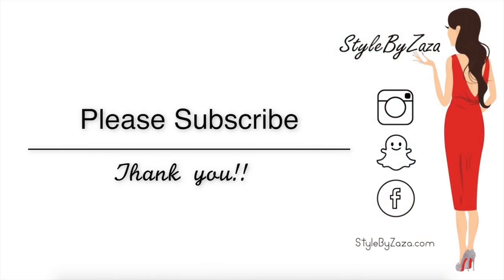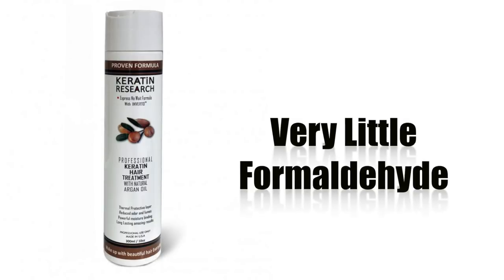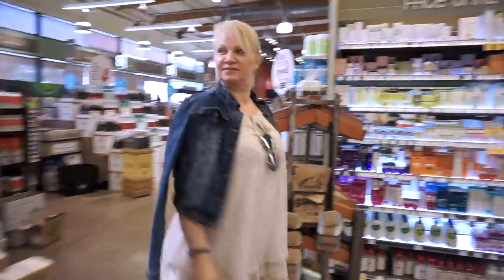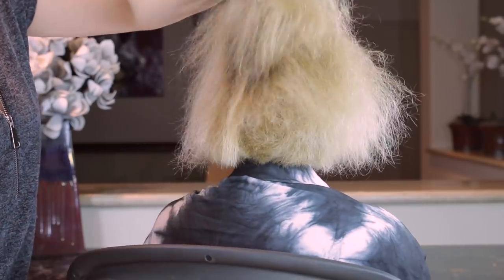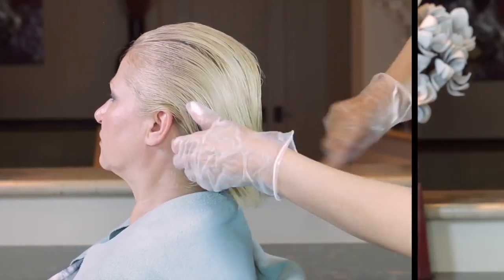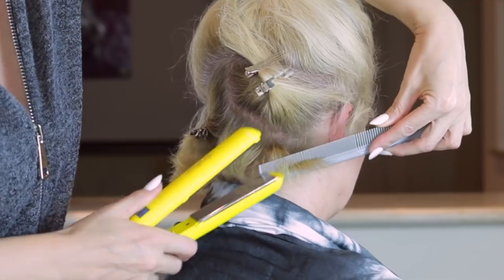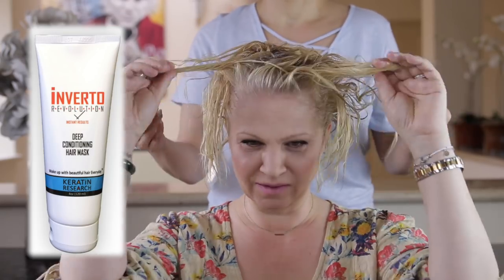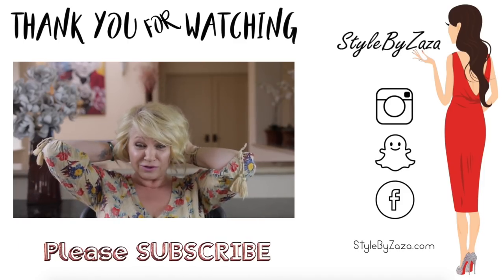Keratin Treatment at Home on Blonde Hair - Smooth, Frizz-Free Hair - Tutorial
I’m often asked if keratin treatment; specifically by Keratin Research, works on blonde hair.  Since this has been one of my most asked questions, I thought it’s time to do a video and show you.  The video was filmed two months ago.  I know, I know - - why wait so long to upload it?  😎  One, I have so much on my plate this summer and knew it would take a lot of time to edit this video.  I also wanted to see how long the treatment will last and how she likes her hair.  Two month later and she still LOVES it!  The treatment should last at least another month or more.  If you have any questions, ask away…

 Hevin

♡ PRODUCTS USED ♡

➡ Original Keratin Hair Treatment 8 oz. (4-6 treatments depending on the length of your hair) or Amazon
➡ Inverto Revolution Keratin Treatment, Hair Mask & Clarifying Shampoo – 4 oz (1-2 treatments depending on the length of your hair) or Amazon
➡ White Thermal Round Brush (no longer available) but here’s a similar one
➡ Microfiber Hair Towel (no longer available in brown)
➡ Soft 'N Style 3 Piece Translucent Dye Brush Set
➡ Soft 'N Style Applicator Bowl for Keratin & Color Treatments
➡ Drybar The Tress Press Digital Styling Pro (Cristiana’s yellow flat iron)

ME:
➡ Day 1 Top:  Chelsea and Theodore
➡ Day 2 Top:  Jolie Los Angeles

CRISTIANA:
➡ Day 1 Tops:  Ruana & Black T-Shirt (no designer names)
➡ Day 2 Tops:  Lucky Brand

(single crystal on thumb, middle and pinky fingers.  6 crystals placed vertically on index finger)

ALL footage and MOST images created by me.